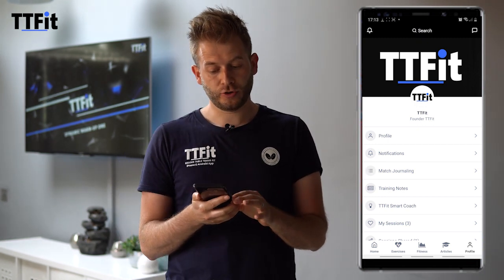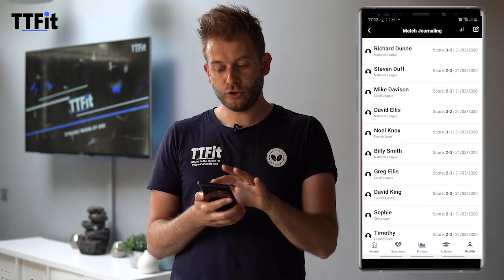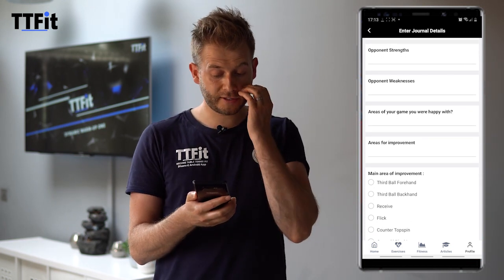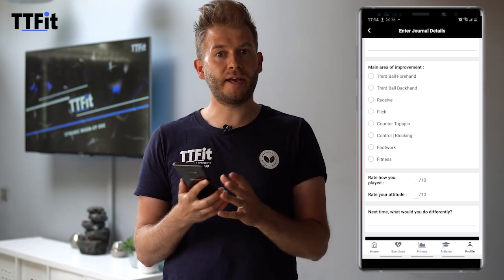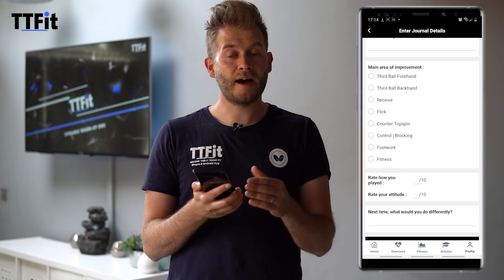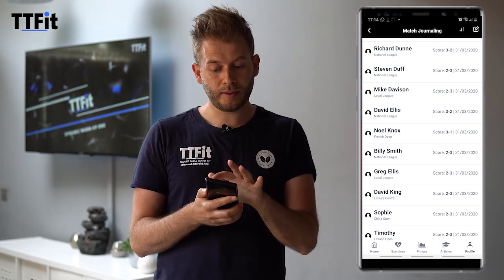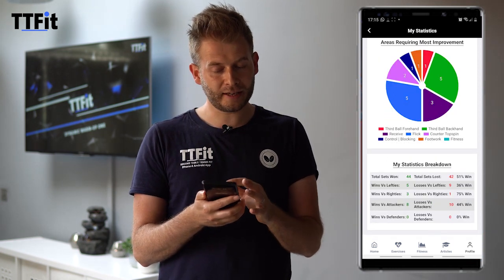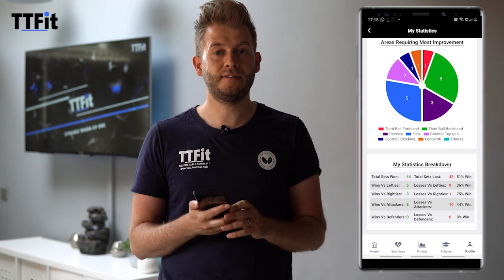Table Tennis Fit App - Learn To Use Our Match Journaling Feature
Are you tired of losing to the same opponents in Table Tennis!? Well, we have developed a journaling feature that will help you record the most important thoughts and stats from your matches. This will help you build records on where your game was good and where you would like to make improvements.

Our App will also track your scores in these matches and help you produce stats like win/loss, sets won/lost & much more for the season.

Test it out today and best of all our APP is FREE